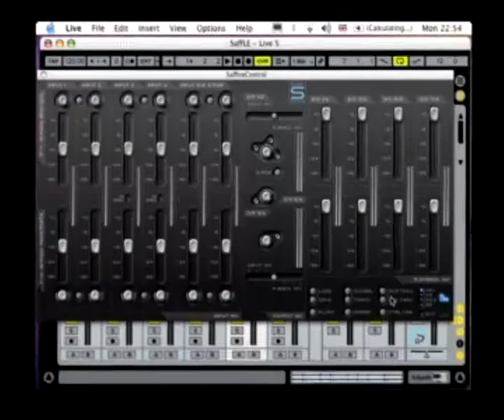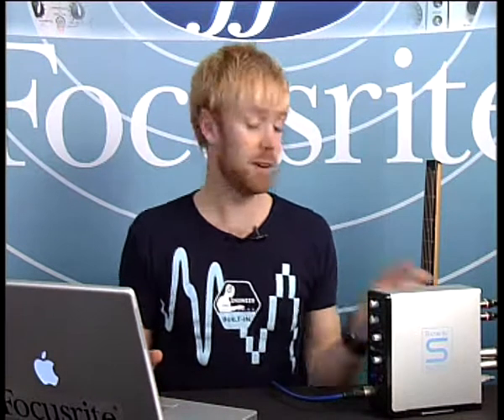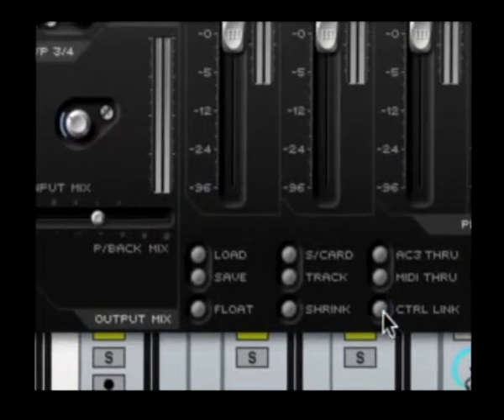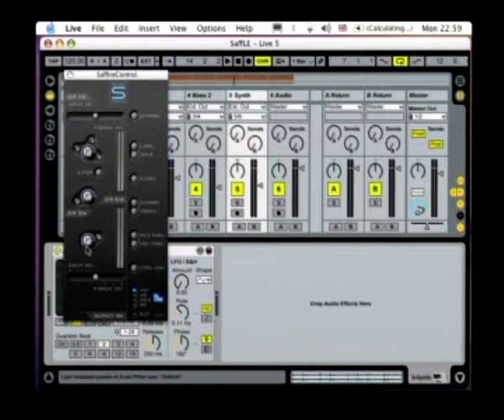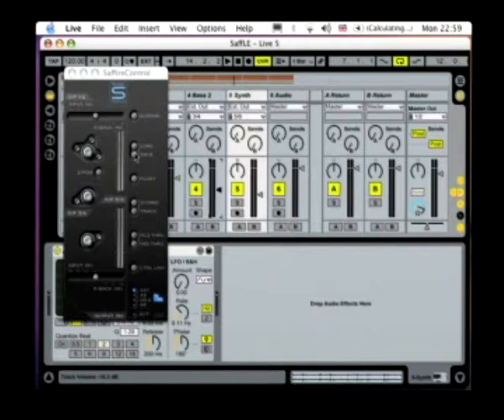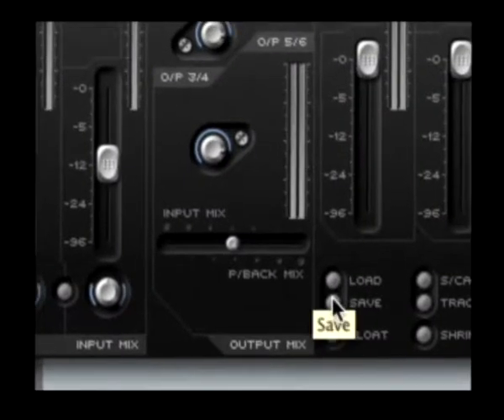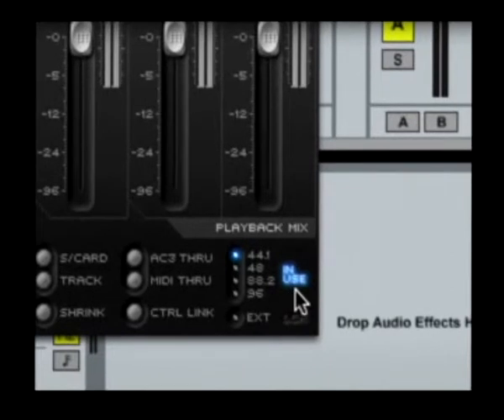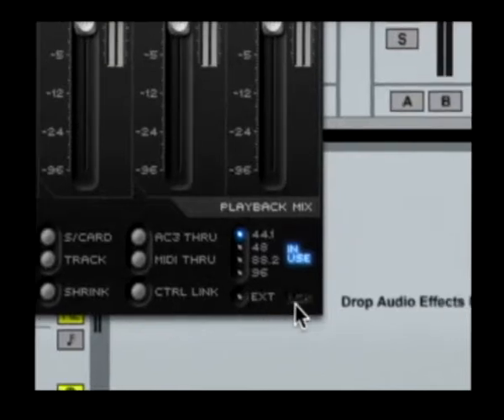Focusrite Saffire LE - SaffireControl LE Settings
Tutorial 7 - SaffireControl LE Settings